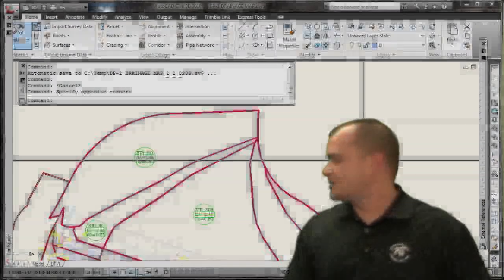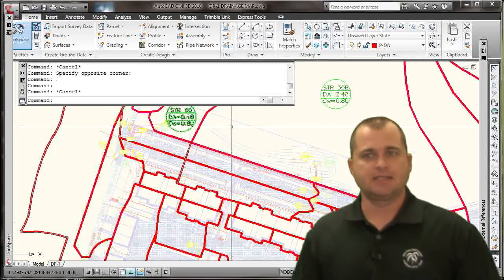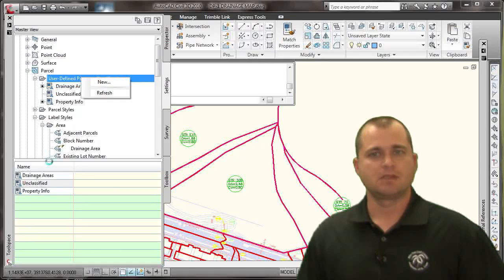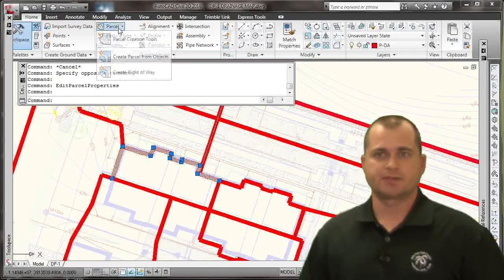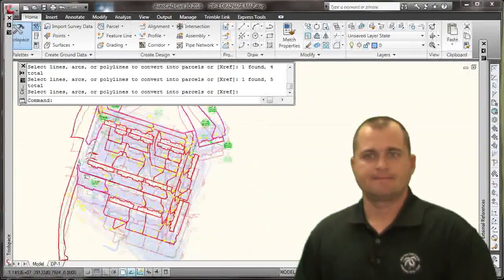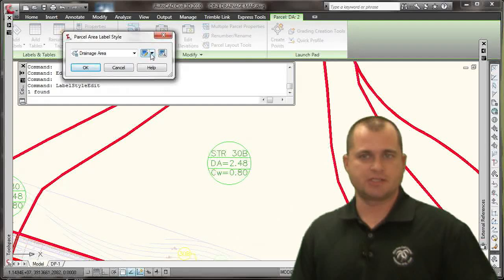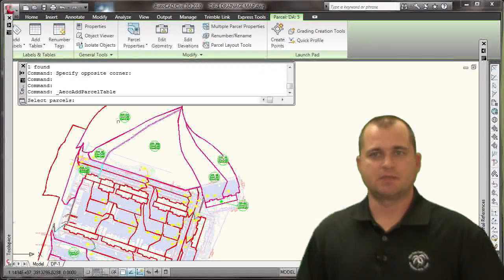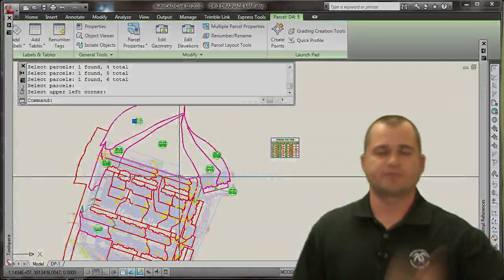Using Parcels for Drainage Areas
This video demonstrates how AutoCAD Civil 3D Parcels can be used for Drainage Areas. Using the User Defined Properties of the Parcel Object you can add and manage coefficients, time of concentration and other data about a drainage area.